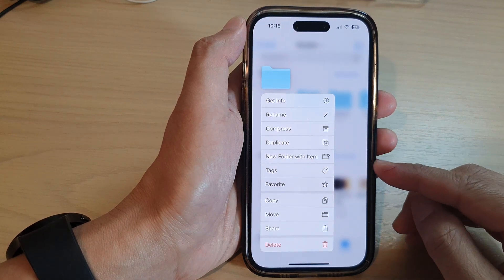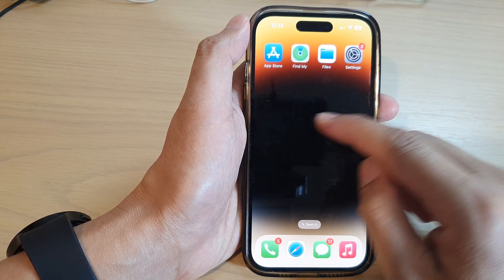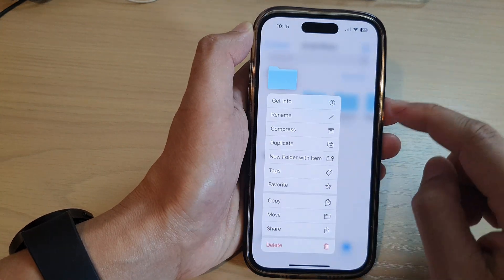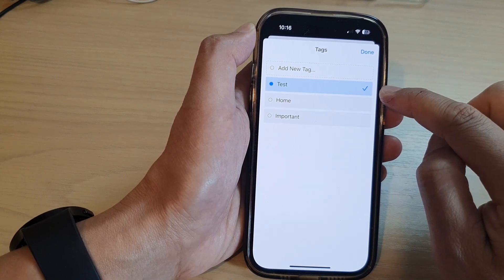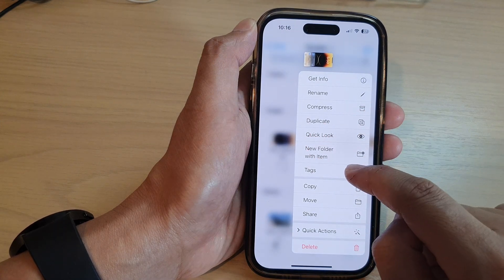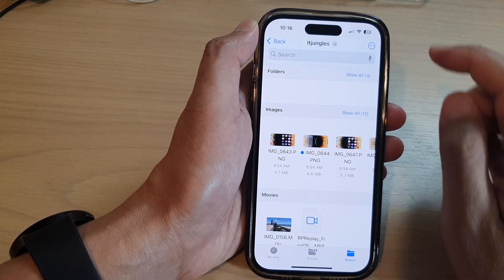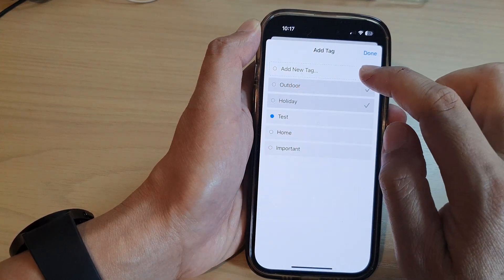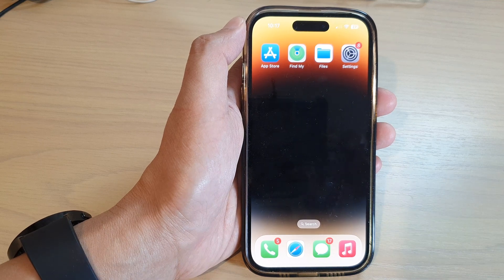iPhone 14/14 Pro Max: How to Add Tags To Files & Folders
Learn how you can add tags to files and folders on the iPhone 14/14 Pro/14 Pro Max/Plus.